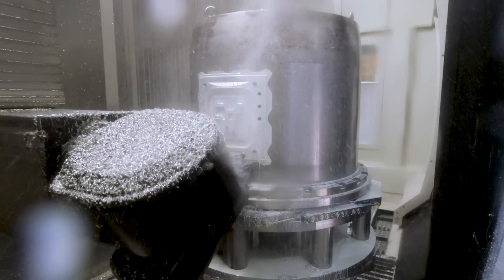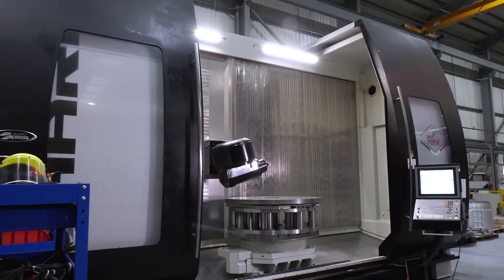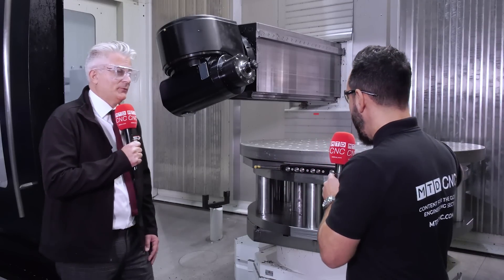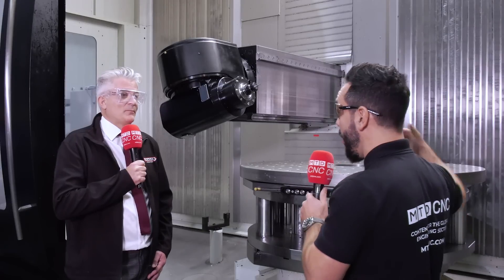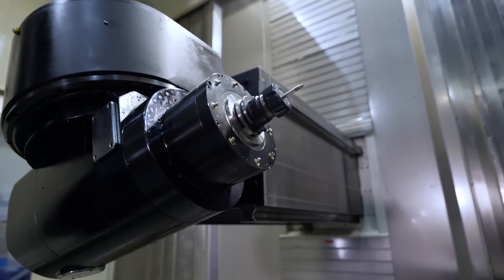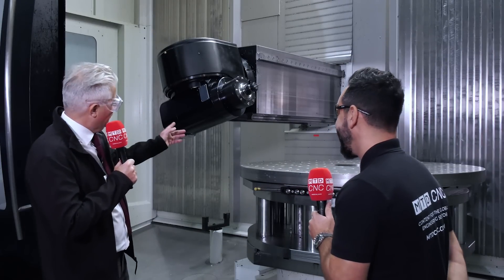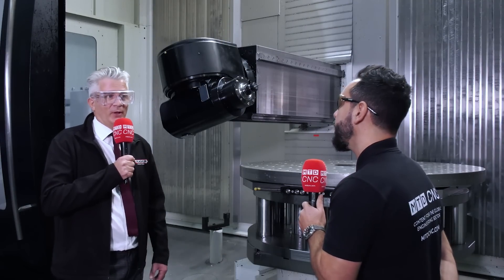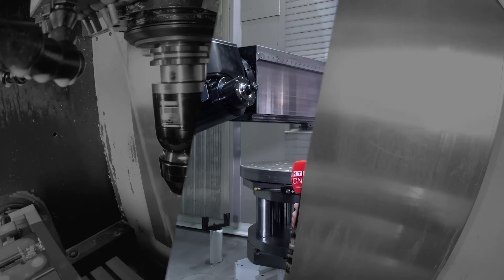The SHARK Gives Leader CNC Technologies The Cutting Edge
Giovanni Albanese of MTDCNC interviews Bob Turnell of Leader CNC Technologies for his review on the GRUPPO PARPAS SHARK. After CW Fletcher presented their machining challenges and the required key features through a 3D model, Leader CNC Technologies worked with them to choose the perfect solution for their application.
Controlled by a HEIDENHAIN encoder, the SHARK’s C axis has a high positioning accuracy of 1 arc-second. The machine can take a maximum component diameter of 1600mm and a maximum weight of 3500 kilograms. GRUPPO PARPAS have also developed their own system to compensate for any droop, the machine is built for faster speeds and feeds, the SHARK can cut any material, including hard alloys. Find out how the SHARK gives Leader CNC Technologies an edge when they’re looking to win work in the aerospace, defence, and space exploration industries.